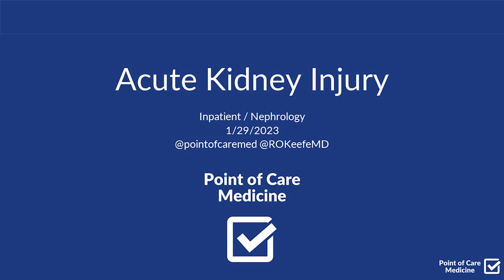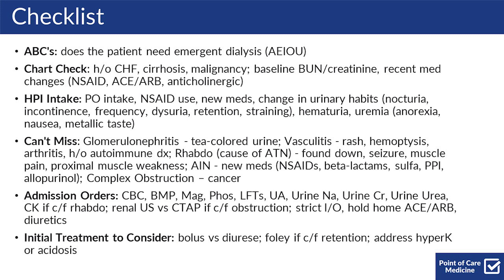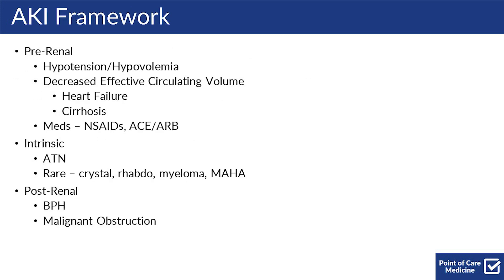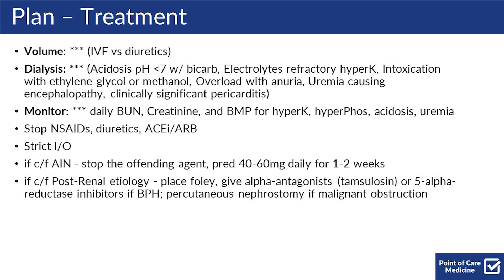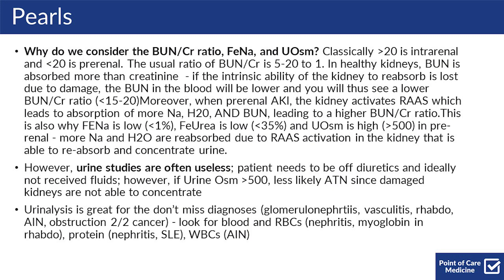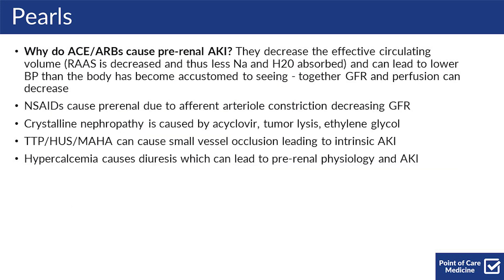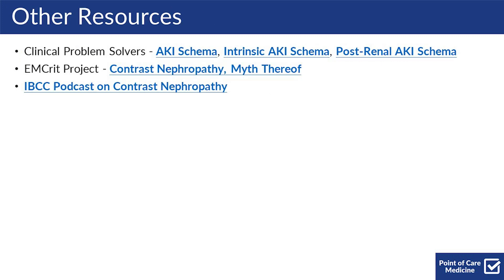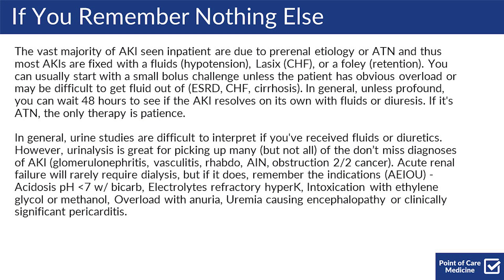Acute Kidney Injury (Inpatient) - Workup, Differential, Management, Clinical Pearls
A rapid overview of the inpatient workup and management of acute kidney injury (AKI) including checklists, EHR templates, and high-yield clinical pearls.

Our mission is to create accessible and easy-to-use digital resources that help healthcare professionals tackle common clinical presentations at the point of care, without getting bogged down by unnecessary details or trivia.